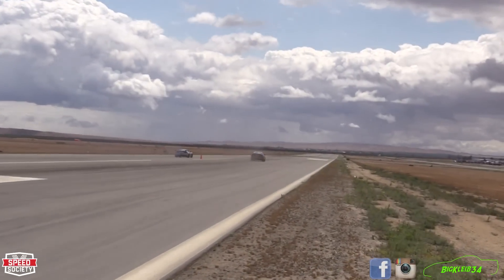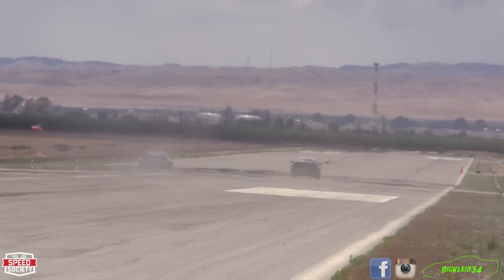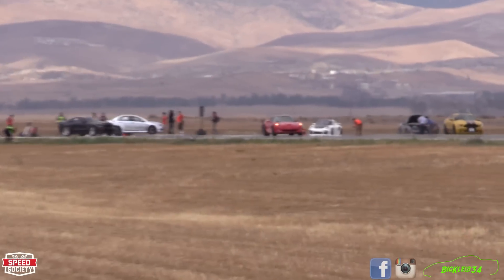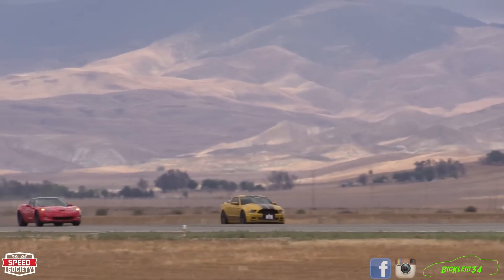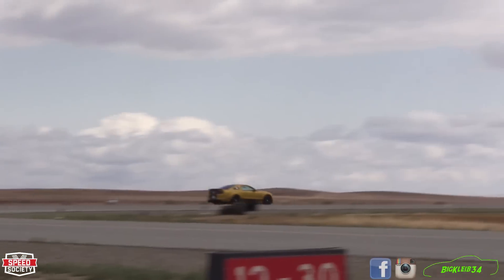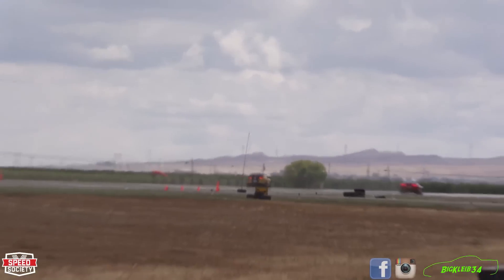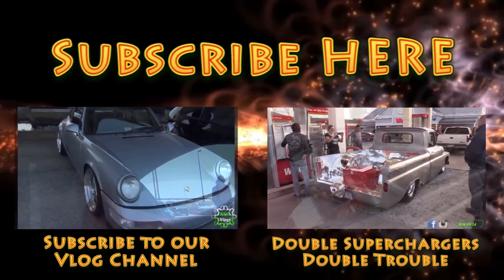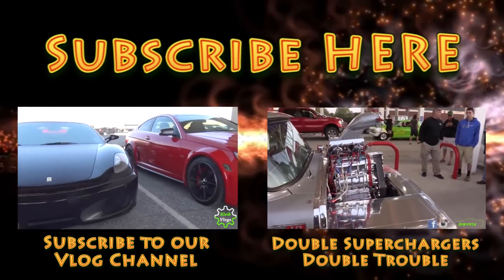GT500 vs Z06 Half Mile SHOWDOWN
In this one, we head to the Shift S3ctor roll racing event for a little half-mile fun. In race one, a Shelby GT500 goes head to head with a Supervettes Z06 and in race two we see a Z06 go head to head with a gold 5.0!

Kleiber Motorsports is the home of everything FAST!! It's free!! Also, feel free to check us out on Facebook, Twitter, and Instagram at our addresses below!